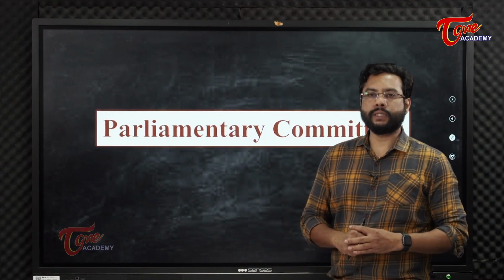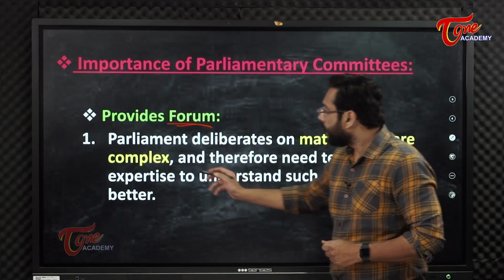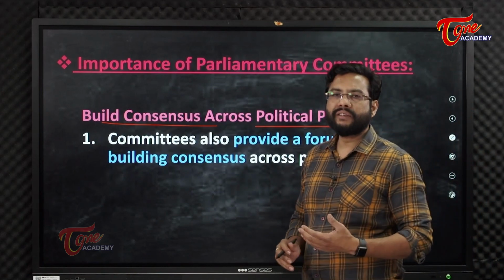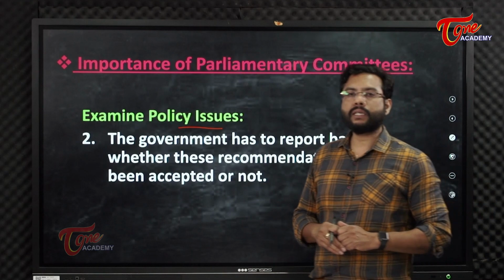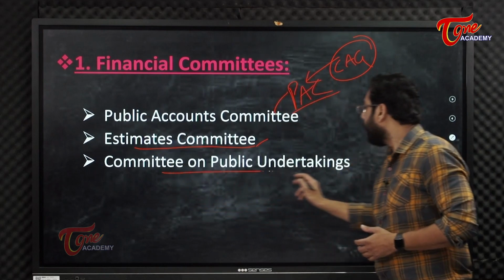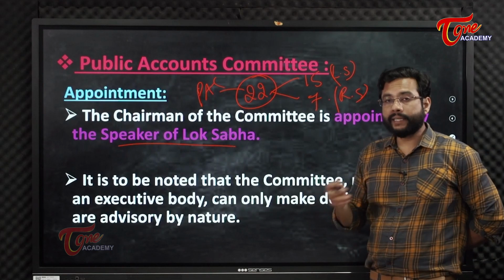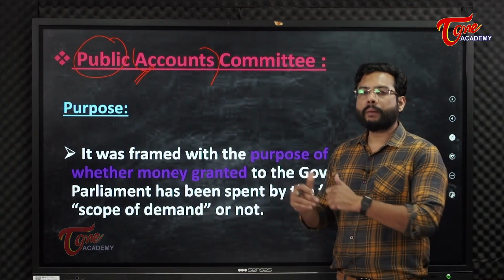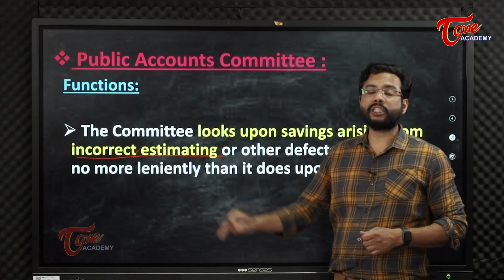Parliamentary Committees | Part-1 | Polity | Anand | Tone Academy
This video details about the parliamentary committees.